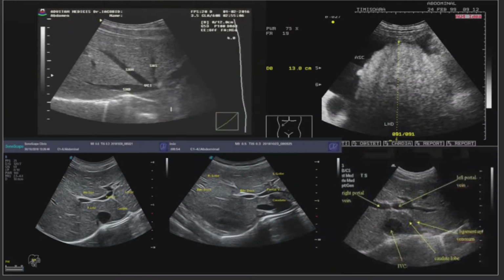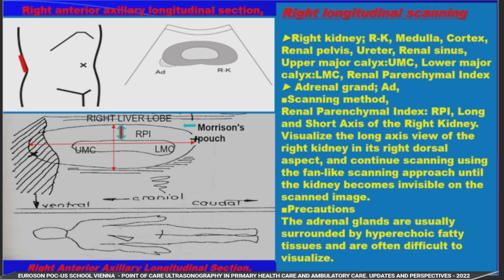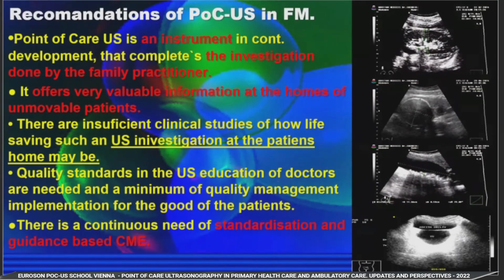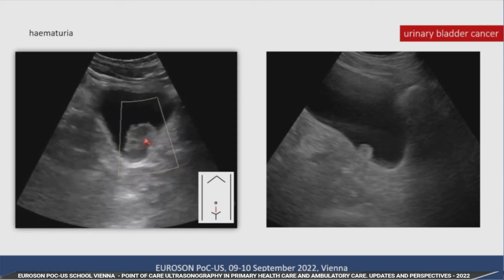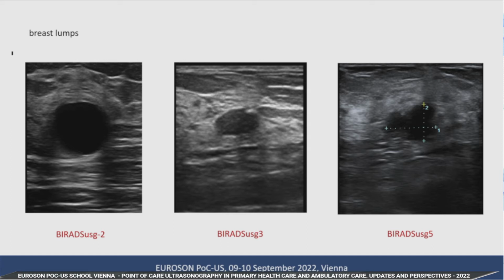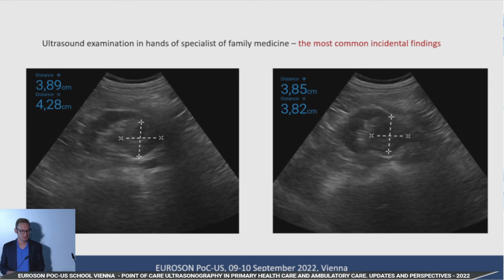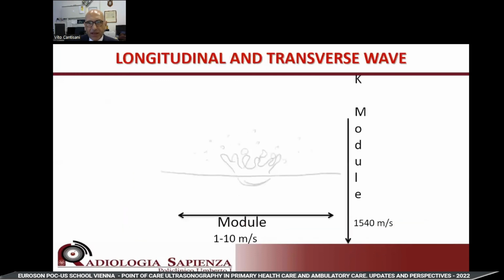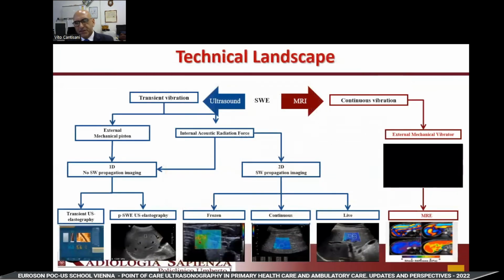EUROSON POCUS SCHOOL VIENNA 2022 3rd EDITION: Part 2 - 1st Day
The Point of Care Ultrasonography- performed by the clinician at the site of patient care, both in the medical office or at home, is an important tool to guide the case management for the early diagnosis and increase diagnostic accuracy. It represents an extension and complement, to the clinical examination of the physician, to achieve an accurate positive and differential diagnosis. POC-US is now an investigation in development, which can complement the physical examination of family doctors and can guide the case management of bedridden patients. We need training and quality standards, to ensure, that this will be done in a way with positive benefits for our patients, being useful, to the implementation of ultrasound standards and practice guidelines at the primary care level. It involves personal contact between doctor and patient at the "bedside", it is a fast real-time method, repetitive, cheap, and harmless but dependent on the experience and expertise of the examiner. A new opportunity for PoC-US represents the application in primary care of the medical projects related to „telemedicine” connections among specialists and family doctors for enhanced patient management. The Educational Needs of GPs on the new methods and technologies are increasing, but the resources and infrastructure are limited now. It is thus necessary, the collaboration among the family physicians trainers, or academics, on the one hand, and on the other, of the specialty physicians in the preparation and continuing medical education in family medicine. Early diagnosis can help to save many patients in primary care, based on notions of good clinical practice. Therefore, we will involve, informing family physicians about the latest diagnostic and treatment protocols in clinical ultrasound. The workshop will include an interactive presentation and practice examples with ultrasound movies, role plays and a short Hands-On Session, and we will debate lectures and practical demonstrations by the interpretation of various ultrasound images of some applications of the Point of Care Ultrasonography in Family Medicine. Participants will enter the ultrasound semiology data on various smart software, that we will present, as a tool of support for unqualified doctors in PoC-US. These Smart Ultrasound Software are designed by us in the form of a modern diagnostic algorithm and represent a premiere in the PoC-US field. Participants will receive practical information and tips on new Point of Care Ultrasonography applications in family practice. The participants of this EUROSON POCUS SCHOOL will be educated according to the latest EFSUMB guidelines in the field of clinical ultrasonography. This instrument (through which the doctor can visualize most parenchymal organs, see the vascularization using the Doppler technique, or perform electronic palpation using the elastography technique) can be used in current medical practice to increase the accuracy of positive and differential diagnoses.
Dr. Mihai Iacob
EUVEKUS PRESIDENT